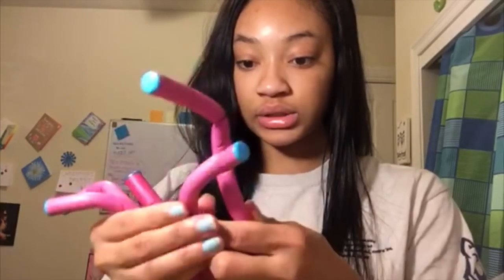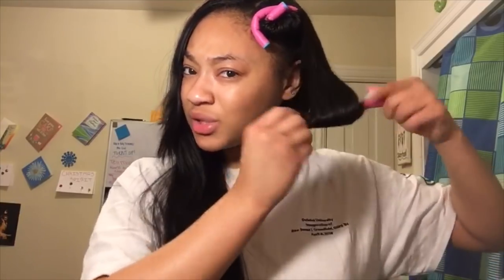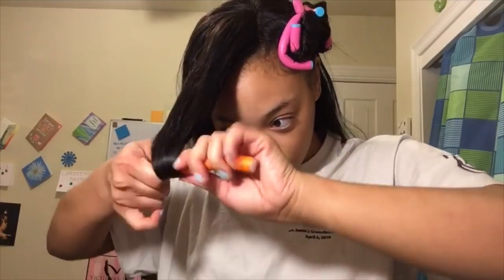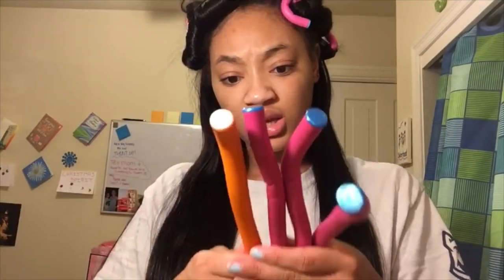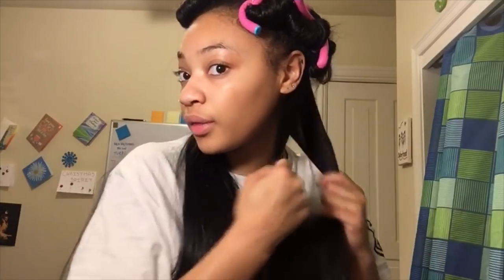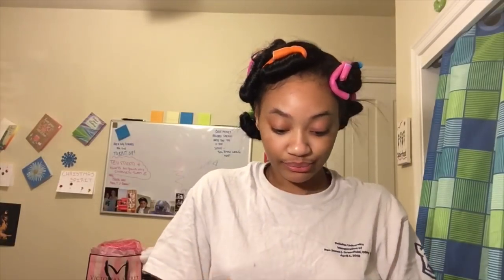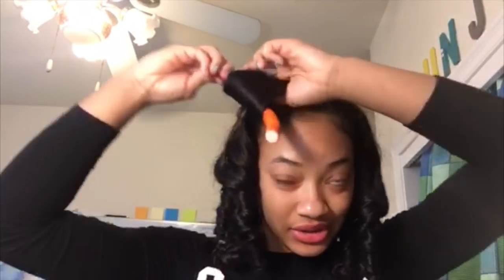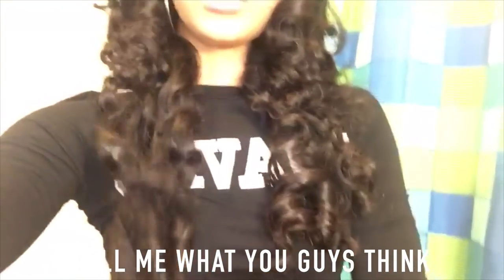1 Month Update on UNICE HAIR + No Heat Curls Tutorial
Hey you guys!!! Check out this updated hair review on UNice hair, the hair held up pretty good!!! Any suggestions put them below!!!

April UNice Point exchange SALE, $5 Off Overall with Code: UNPromo5  (Date: 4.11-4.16)

Brazilian body wave 22,24,26,26 +20' closure